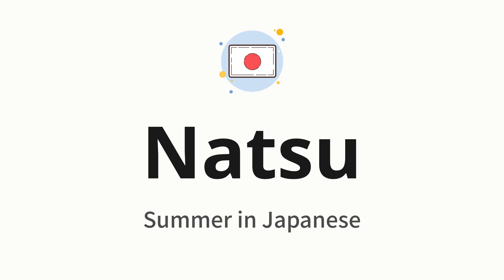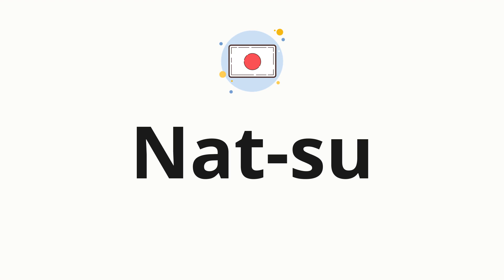How to pronounce Natsu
🌍 Learn a new language now Master the pronunciation of 'Natsu' 夏 📖 - which means : Summer in Japanese 📝 - with this quick and clear tutorial by How To Pronounce!

In this video 📽️, we'll guide you through the correct pronunciation of 'Natsu' in Japanese, using native speaker examples 🗣️👂 and easy-to-follow phonetic breakdowns 🎵. Whether you're learning Japanese for travel ✈️, business 💼, or just for fun 🎉, our guide will help you perfect your pronunciation in no time ⏰.